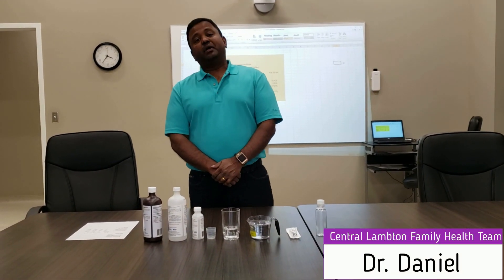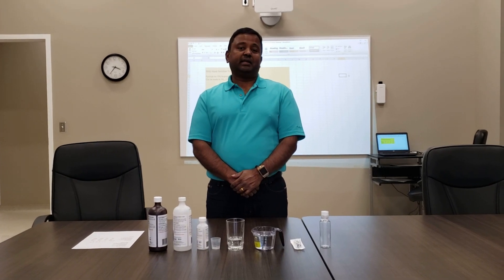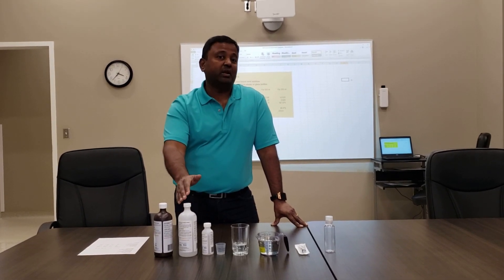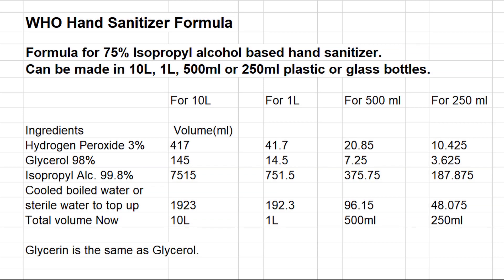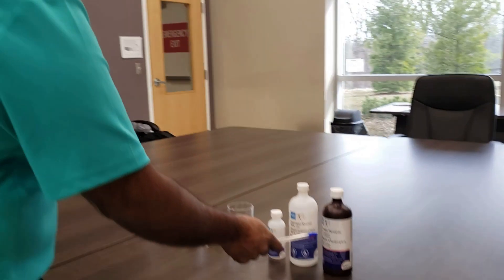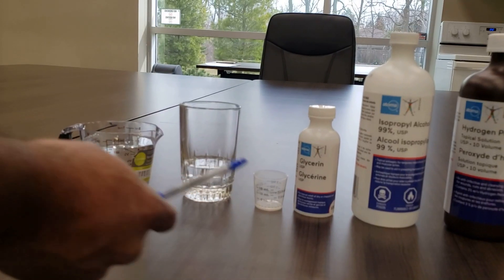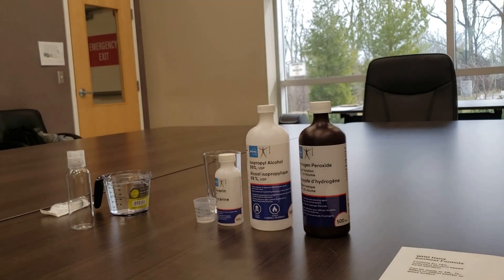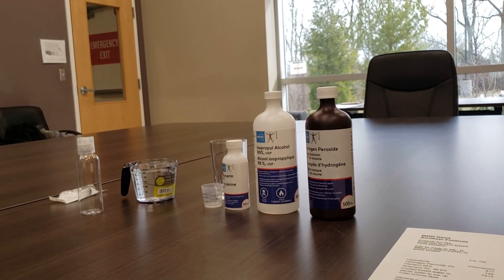CLFHT: Hand Sanitizer Tutorial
Dr. Daniel of the Central Lambton Family Health Team demonstrates how to create WHO standard hand sanitizer at home.